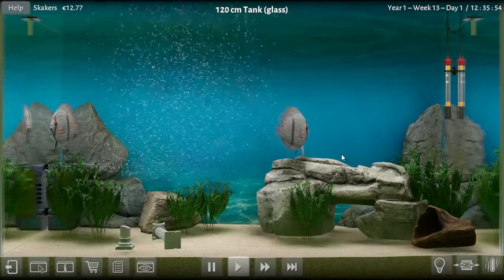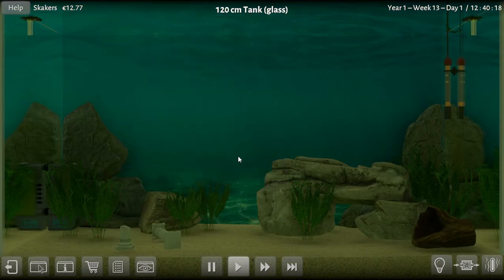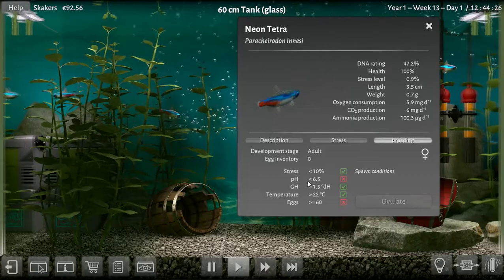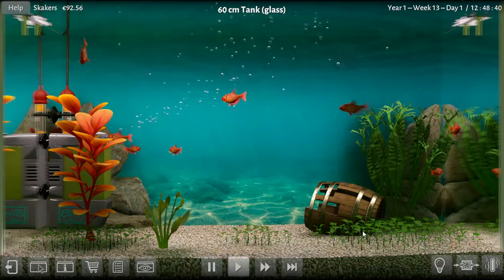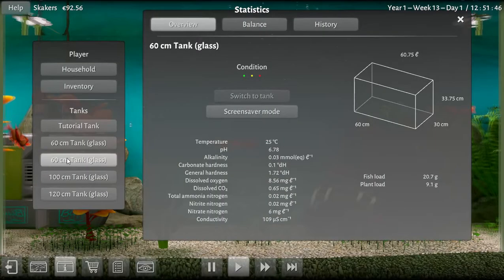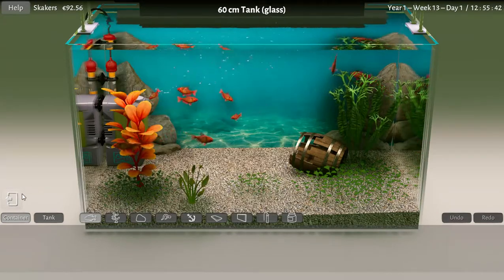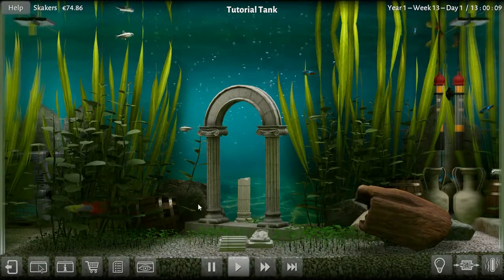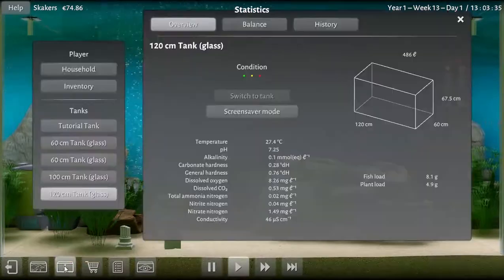Biotope Aquarium Simulator - Breeding Serpae Tetras!!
Had to make some changes to my aquarium setup.  And... the Serpae Tetras are breeding now!